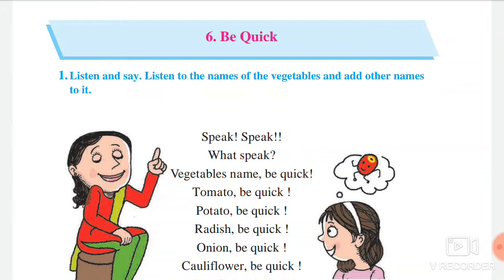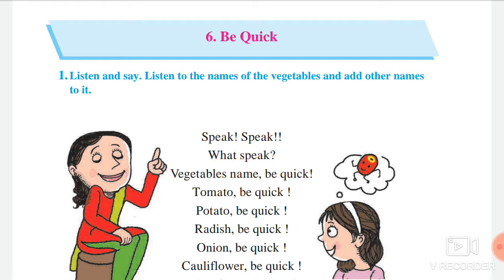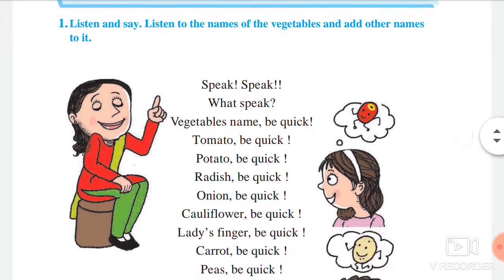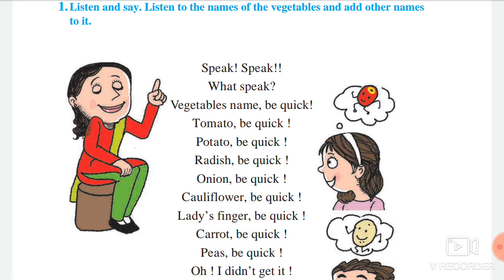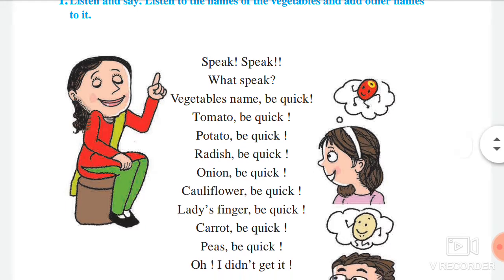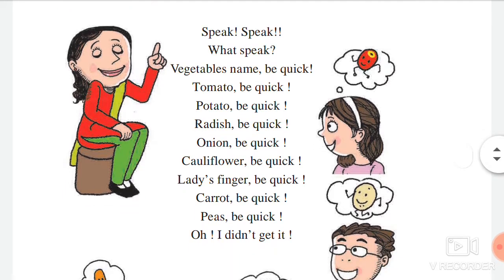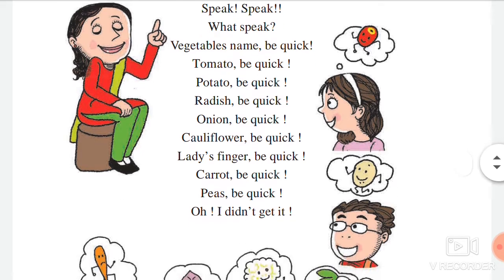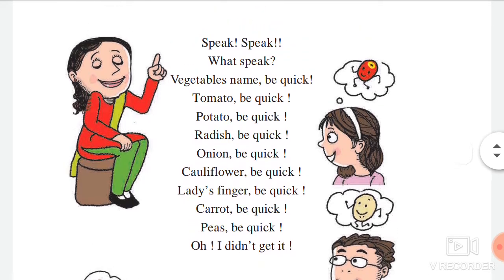Be Quick|Std 1|Class 1|english Medium|Maharashtra board|Explanation and Reading.